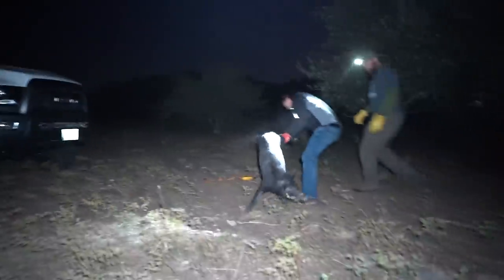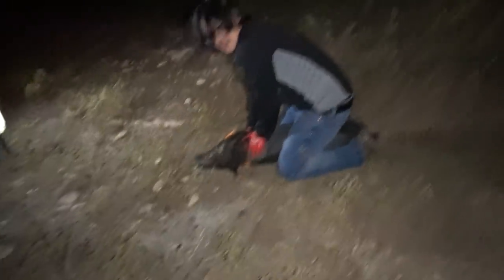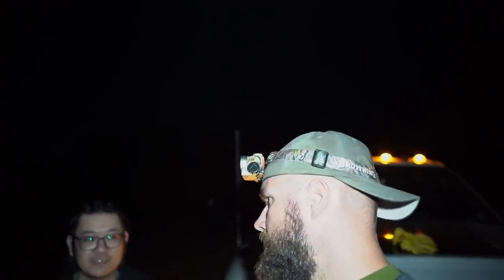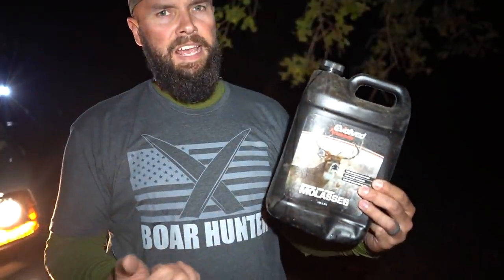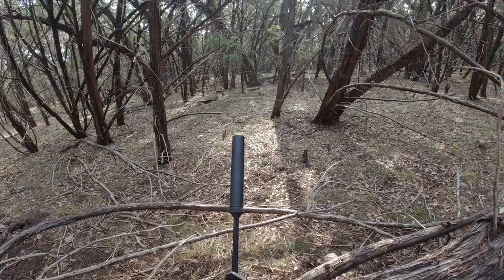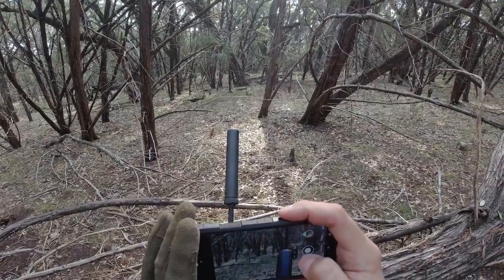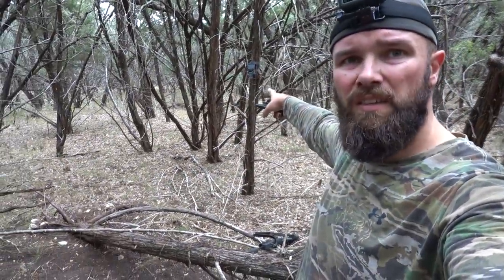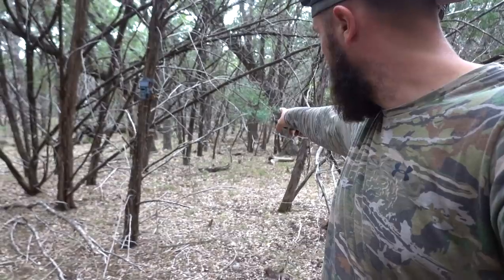GPS Tracking Feral Hogs, and ambushing them where they sleep! | Judas Hog/Pig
CHAPTERS
00:00 Intro
00:24 GPS Tracker 3.5
01:30 Feral Hog Wrestling and attaching the GPS Tracker
07:50 Re-baiting the hog trap
09:05 Analyzing the GPS data we collected
14:05 Time to ambush those hogs!
21:47 Shots fired!
23:20 Debrief

Ronny was able to tag another Texas Feral Hog with a GPS Tracker. The new tracker design proves to be a full success as Ronny ambushes these wild pigs when they expected at the least, during their sleep and in their bedding area. "Judas animals" are often being used in eradication efforts for overpopulations are invasive species - here's the proof that the Judas Pig works.

Tractive GPS Tracker

Plastic Buckle and Tri-Glide

Cobra buckle Alternative

1.5 Inch Polypropylene Webbing

Speedy Stitcher

5,000 mAh 3.7V LiPo Battery

10,000 mAh 3.7V LiPo Battery

LiPo Charger

LiPo Battery Charge Checker

LiPo Safety Bag

JST-PH 2.0  Female Connector